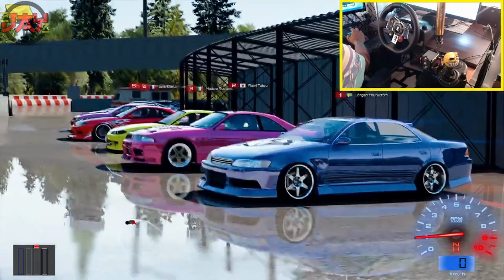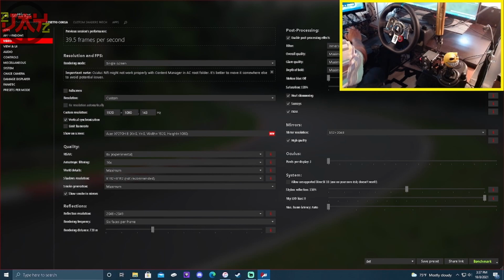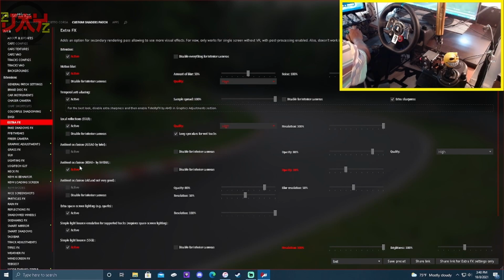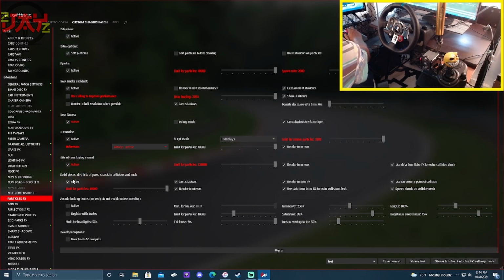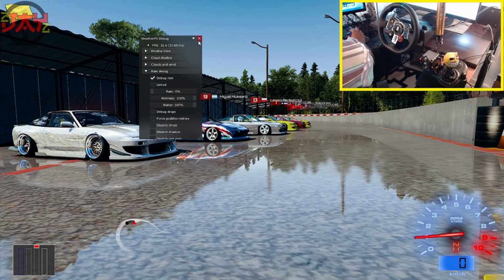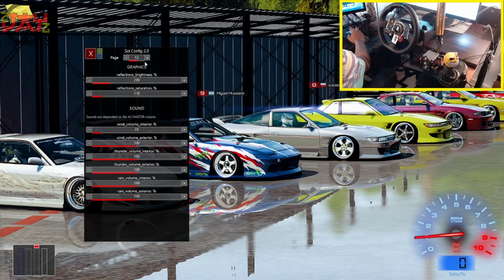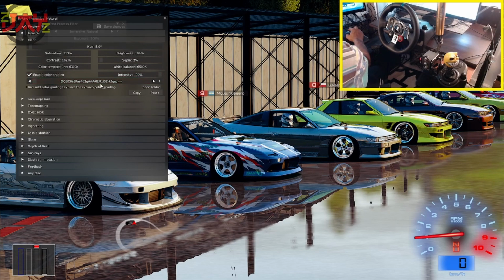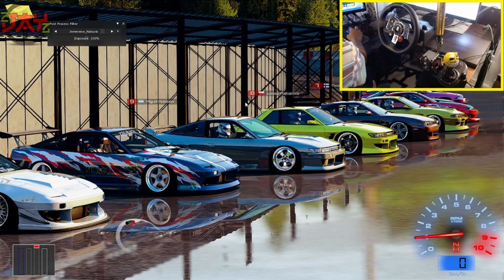BEST FULL ULTRA REALISTIC GRAPHICS MOD TUTORIAL FOR ASSETTO CORSA IN 2021! (AC GFX, CSP, SOL, & PPF)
BEST FIRST PERSON VIEW & CHASE CAM Settings in Assetto Corsa! *NECK FX & ROTATING (FREE) CHASE CAM*

Assetto Corsa TOP 5 BEST FREE ROAM Maps in 2021! (RAIN FX, UPDATED TEXTURES AND GRAPHICS) Ep. 5